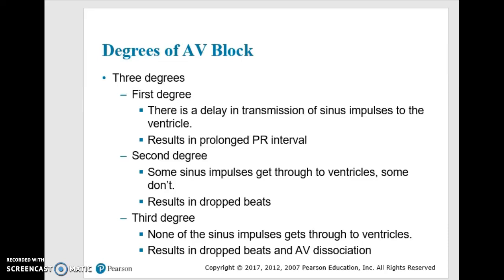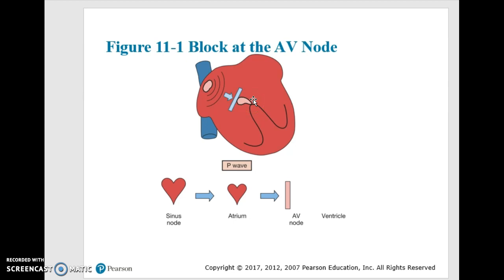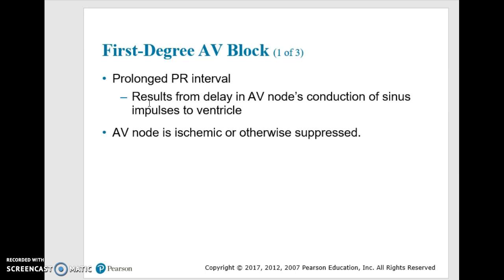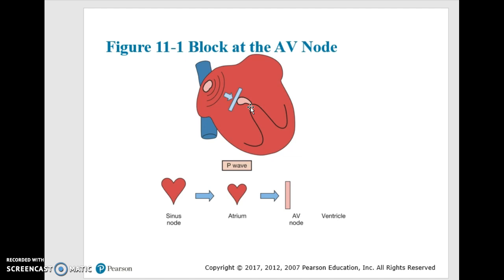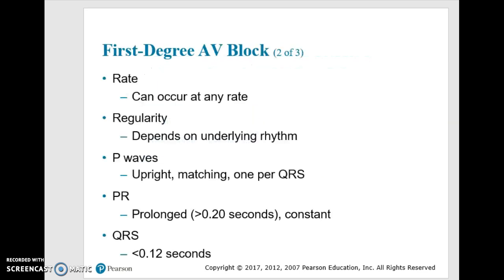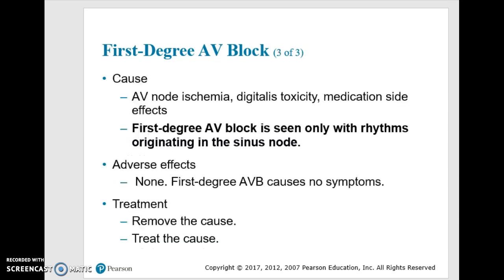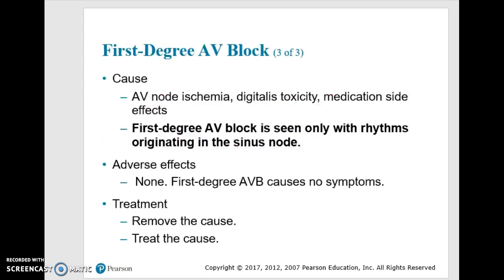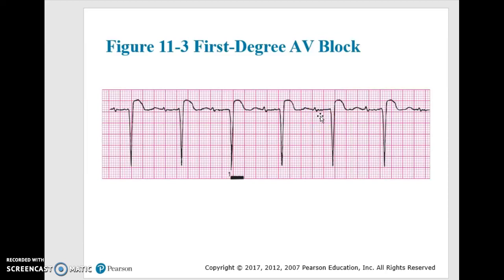First Degree AV Block